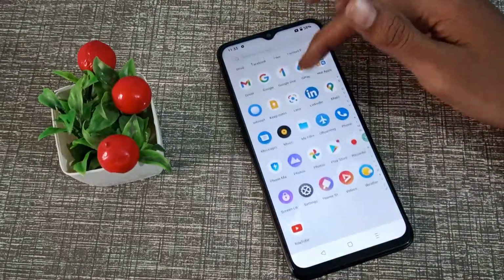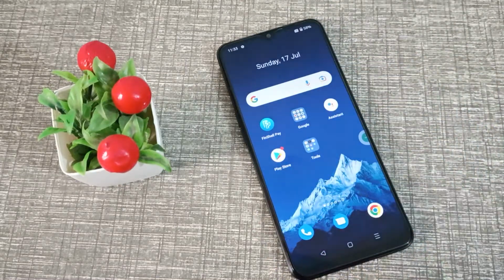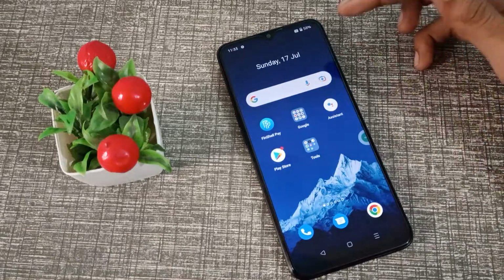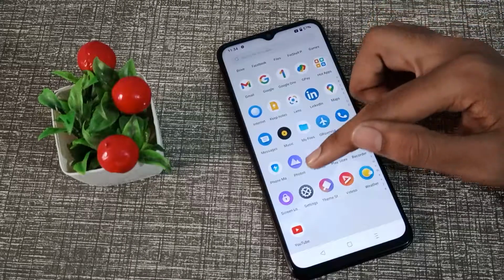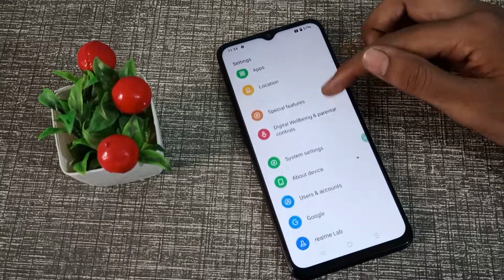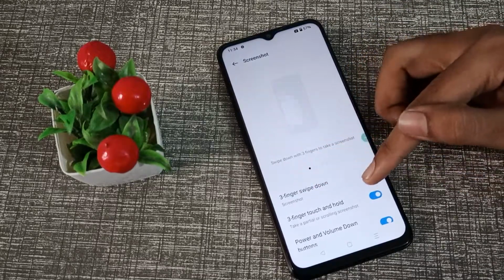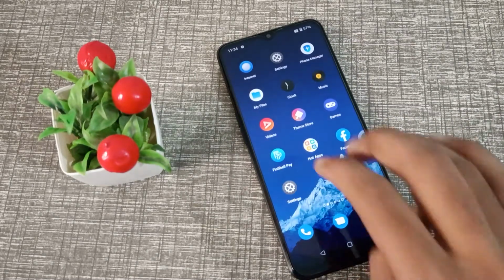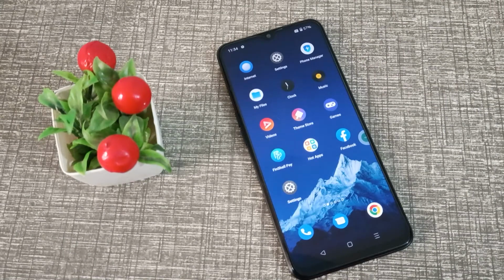How to on 3 finger to take screenshot in oppo K10 5G phone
How to on 3 finger to take screenshot in oppo K10 phone |
How to on 3 finger screenshot setting in oppo A16 phone |
How can you on 3 finger to take screenshot in oppo A31 phone |
3 finger screenshot ko kaise on karte hain oppo F9 phone mein |
3 finger screenshot setting ko kaise on karen oppo A96 phone mein |
3 Finger screenshot setting ko kaise use karte hain oppo phone mein |